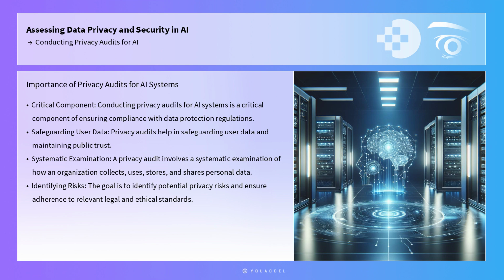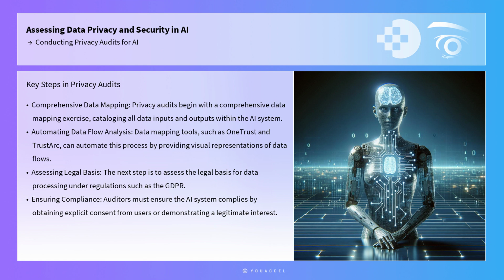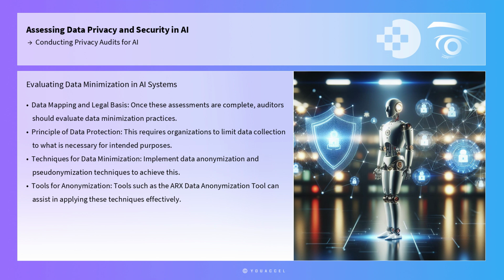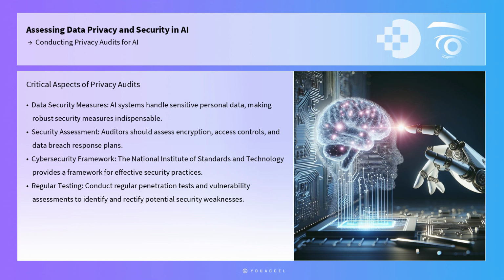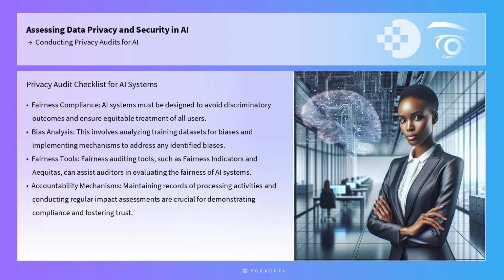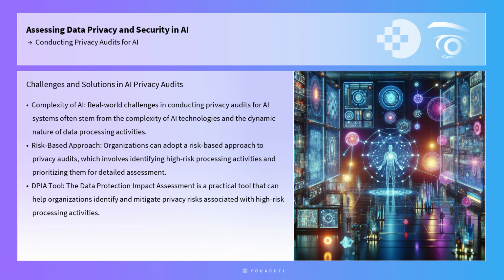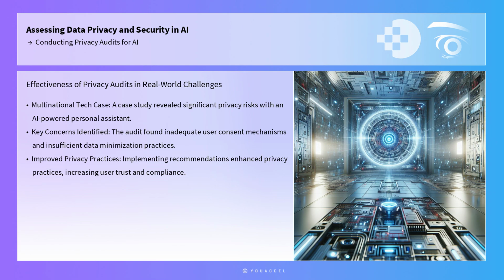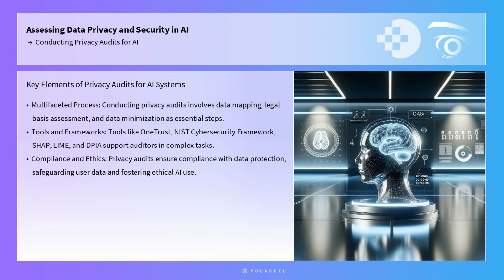Conducting Privacy Audits for AI | Exclusive Lesson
Conducting privacy audits for AI systems is a critical component of ensuring compliance with data protection regulations, safeguarding user data, and maintaining public trust. As AI systems become increasingly integrated into various sectors, the need for rigorous privacy audits has never been more pressing. A privacy audit involves a systematic examination of how an organization collects, uses, stores, and shares personal data through its AI systems. The goal is to identify potential privacy risks and ensure adherence to relevant legal and ethical standards.Privacy audits begin with a comprehensive data mapping exercise. This involves cataloging all data inputs and outputs within the AI system, understanding the data flow, and identifying where personal data is processed. Data mapping tools, such as OneTrust and TrustArc, can automate this process by providing visual representations of data flows and helping auditors identify potential privacy risks (OneTrust, 2023). The next step is to assess the legal...